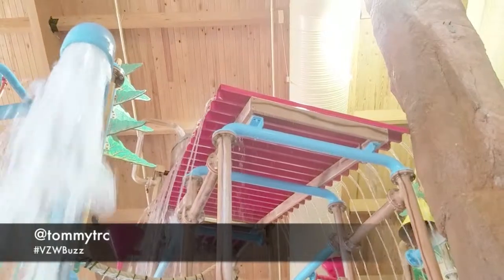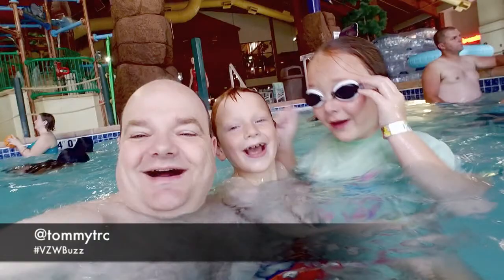TommyLog TECH- The Waterproof Test - Samsung Galaxy S7 Edge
Hey Kids it's Tommy and for today's TommyLog Tech I want to talk to you about how my waterpark experience was so much better because I had my waterproof Samsung Galaxy S7 Edge. This sweet smartphone was provided to be my Migrate friends at Verizon. You all know that my opinions are my own but I have to say that out loud.

Before I get into the fun, let me dive into some gory details. The S7 Edge is rated at IP 68. What does that mean?. IP stands for international protection rating.  The six and eight in the rating actually means different things. The first number stands for solid protection. The higher the number, the better the protection. Protection of six which is the best solid protection protects from harmful dust. The second number in the IP rating is moisture. IP rating of eight means that the device can handle swims in the tub, the sink, the toilet, or the pool at depth's over 3 feet. Samsung has rated the S7 edge at depths of up to 5 feet. That's pretty incredible. I think you could have the power of this smart phone  \at the water park with you – – not just getting pictures of the action but being part of the action. This is critical!

OK so back to the Clifford family mini-water park vacation. The kids just love the water park and they're screaming "DAD! DAD!!" come and join us. So I wanted to put the S7 edge to the test. It went down water slides, it was with me in the in the pool, it was in the area where we got water pour all over our heads. It went everywhere. This phone went where no phone has dared to go before.

As you can see by the video I didn't miss a thing.

My only gripe, is that I wasn't fully prepared and I wish I had a lanyard of some sort to hold the phone. So if I lost grip on a ride or something the phone wouldn't fly away. But other than that, the waterproof capabilities of the Samsung Galaxy S7 Edge is 100% Tommy approved!!